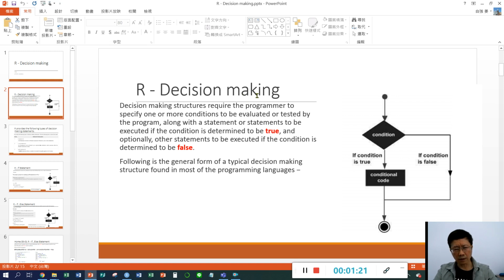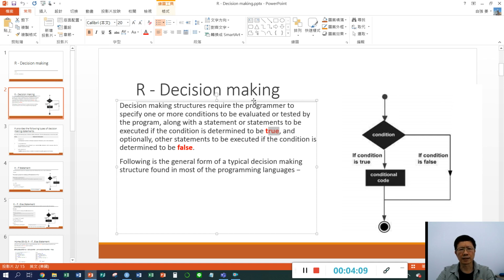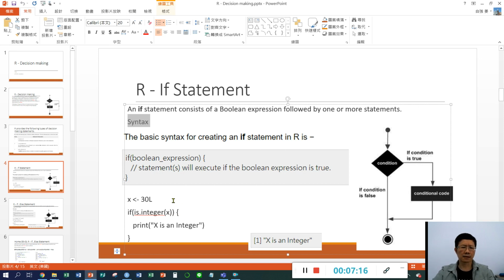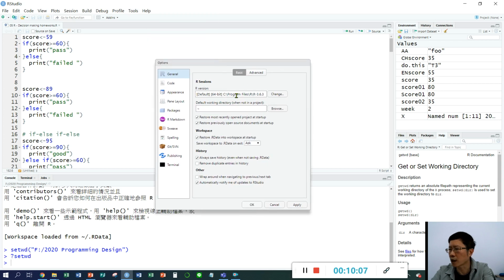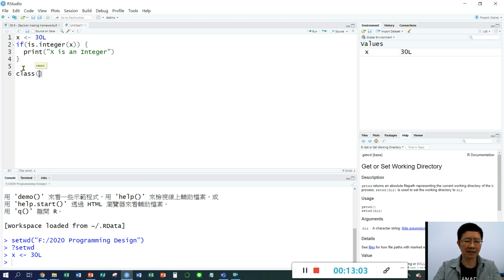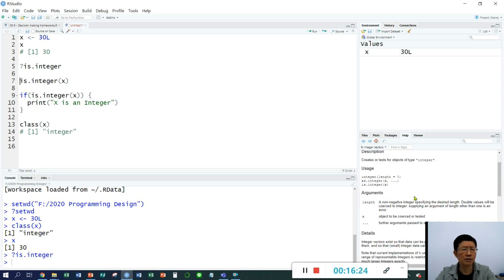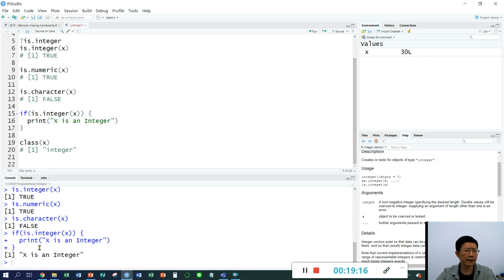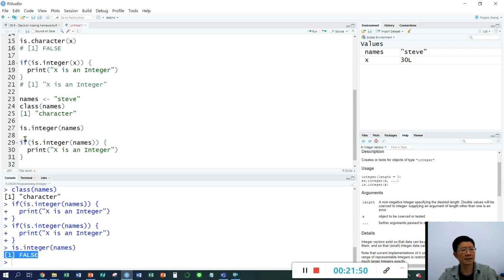R - Decision making 01 - IF Statement